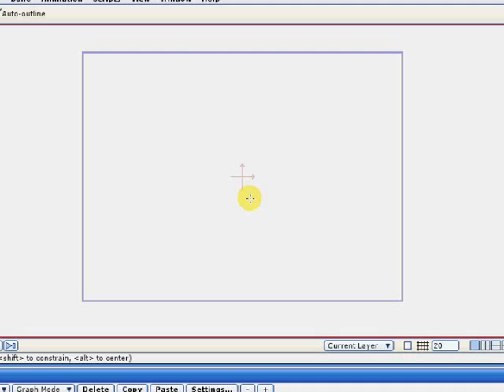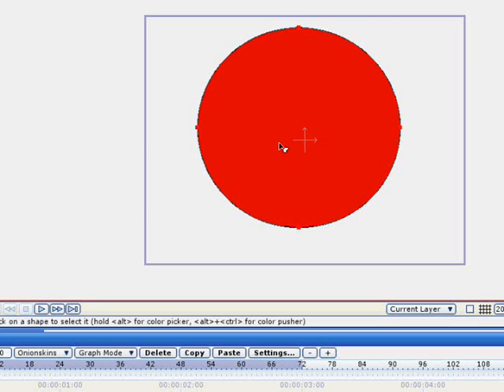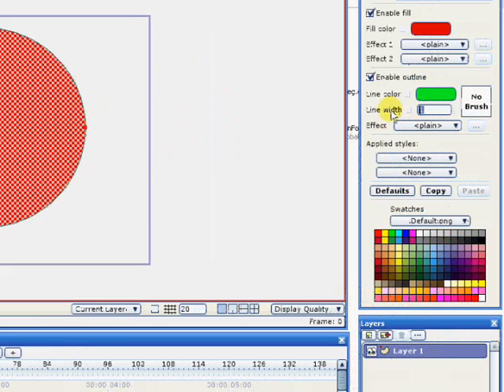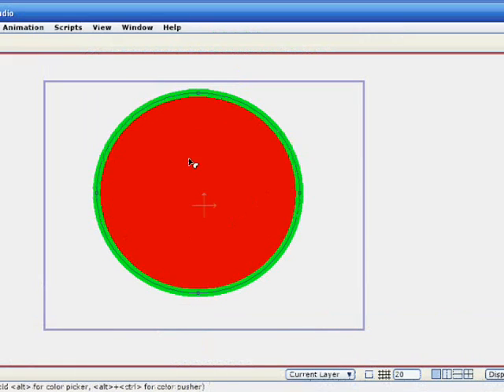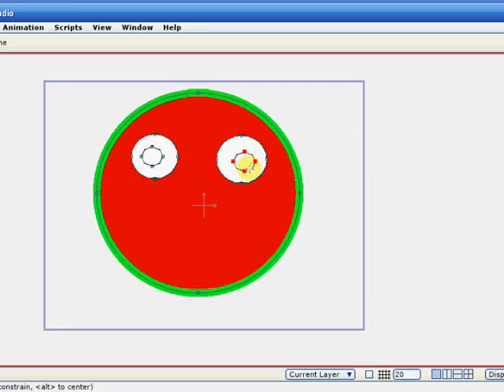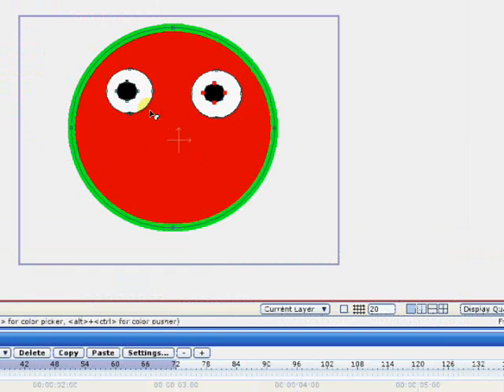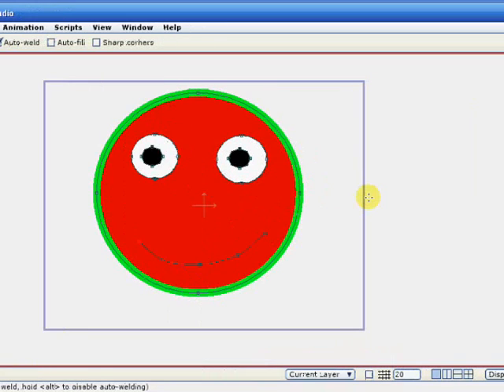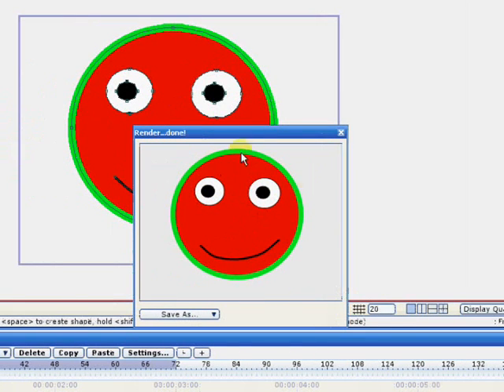Anime Studio Beginners tutorial - 02 Basic shapes and colour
Basic shapes and colour